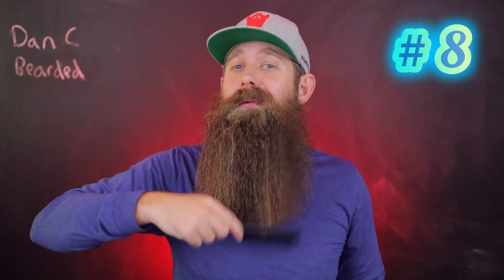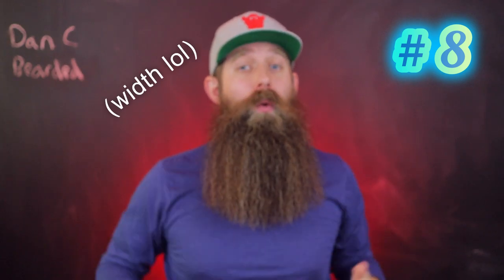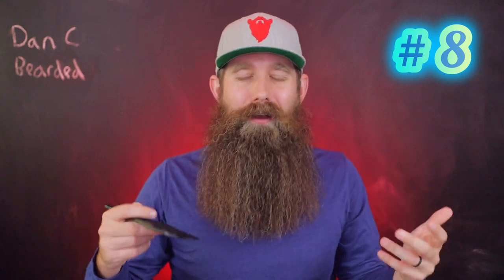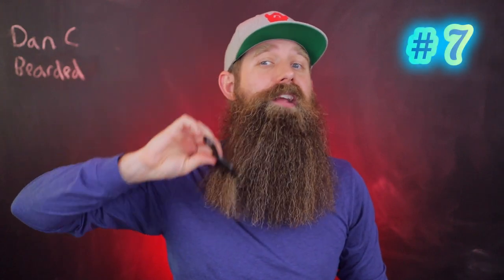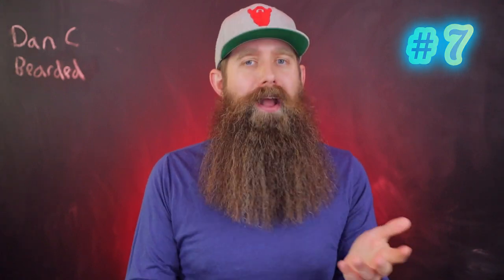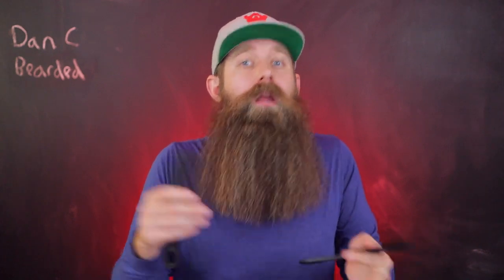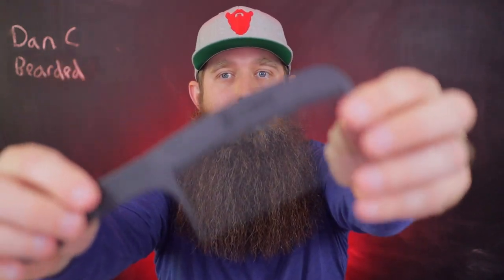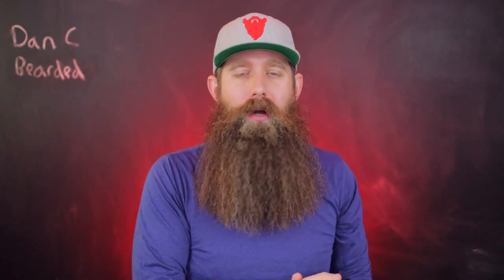Greatest [Beard Combs] Ever! Chicago Combs 8 & 7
Dan & Sam's Esty shop for Shirts, Decals, & more made by Sam:

My equipment:
Camera = Canon M50

Time Stamps:
0:00 = Intro
1:52 = Model 08
3:35 = Model 07
3:58 = Price
4:51 = Conclusion